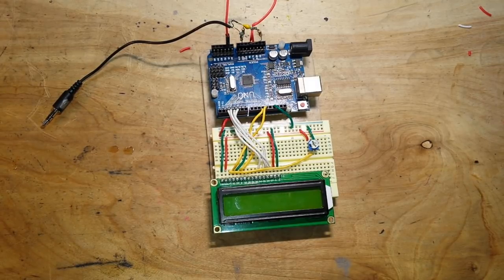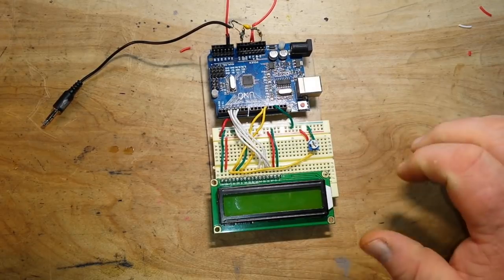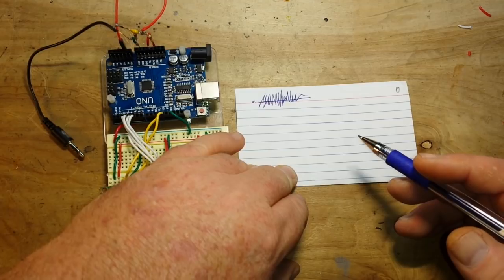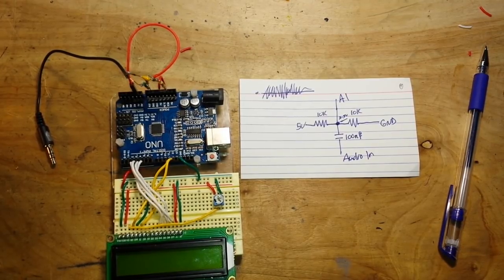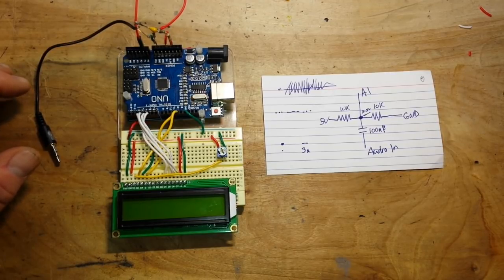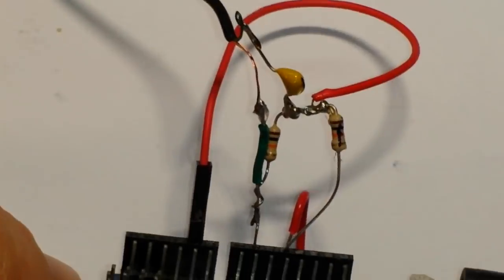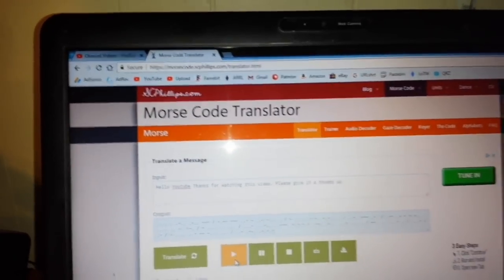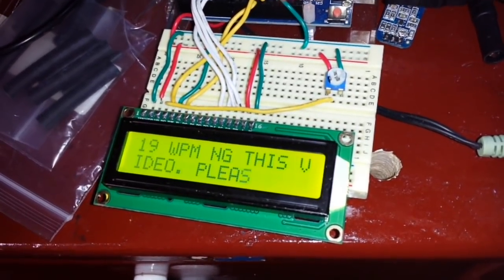Arduino Morse Code Decoder with Audio Biasing Circuit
FAQ:
Current: Retired
Health: BAD (Congestive Heart Failure)
Hobbies: Electronics, flying, amateur radio, music (classic rock)